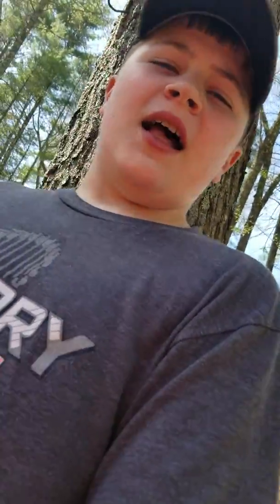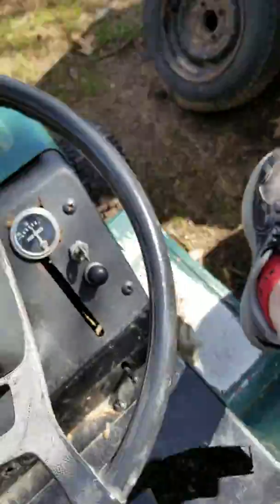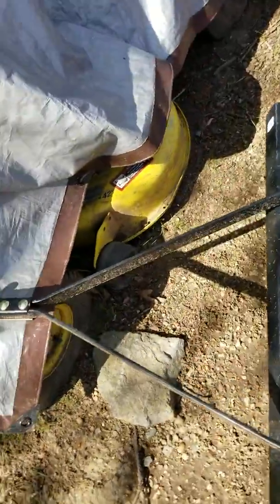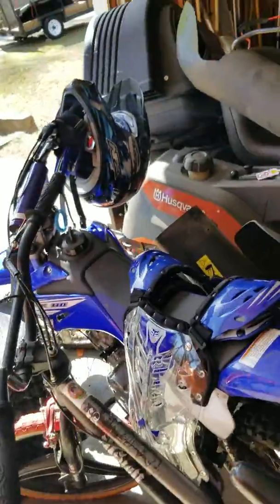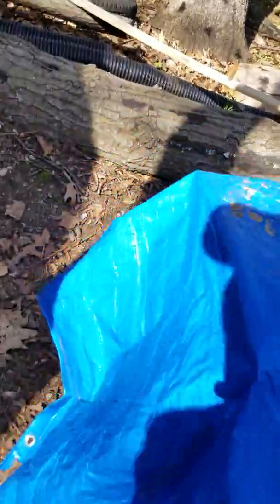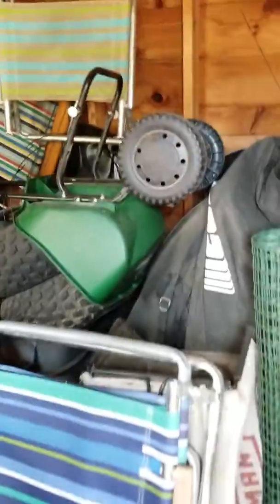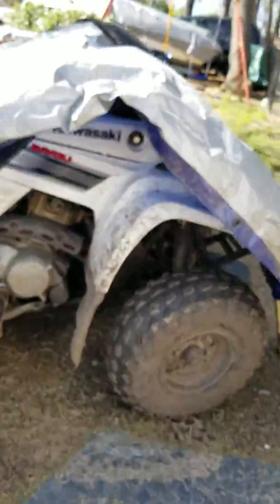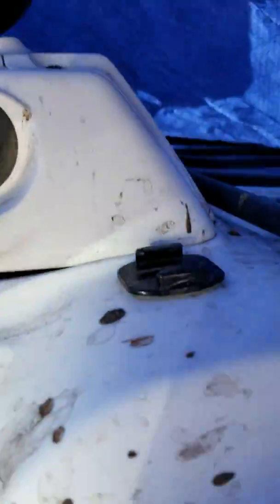Updates and explaining